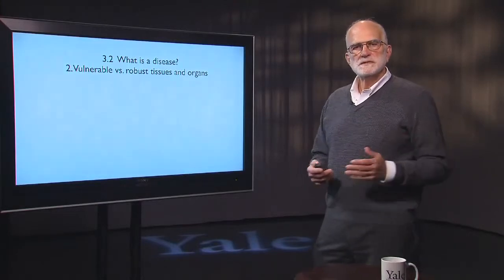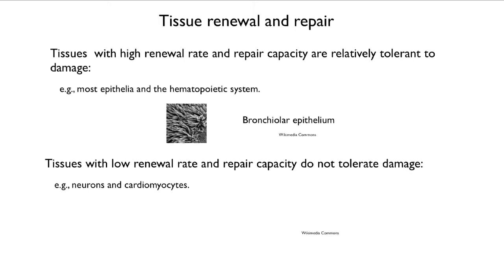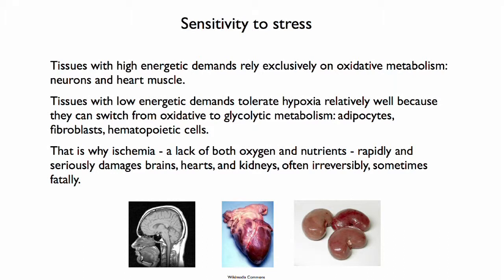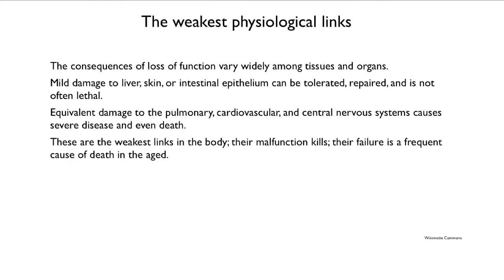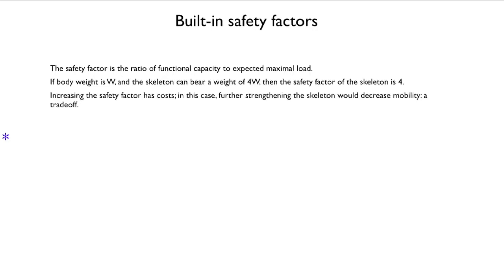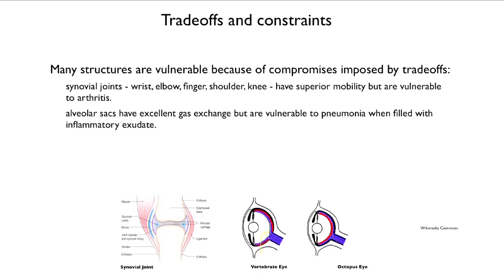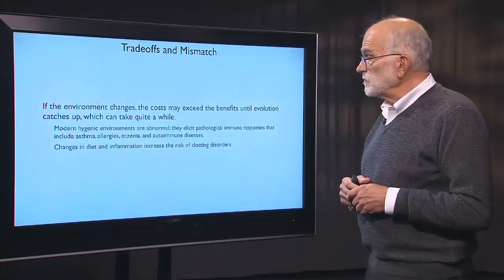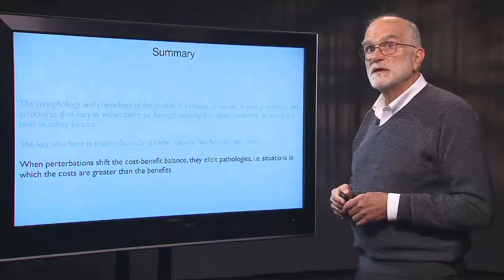3.2 What is a Disease? Vulnerable vs. Robust Tissues and Organs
Prof. Stearns discusses why are some tissues and organs more vulnerable than others in the second lecture in the section "What is a Disease?"